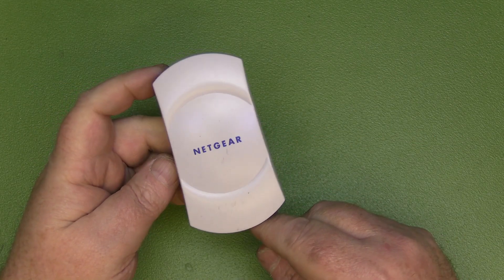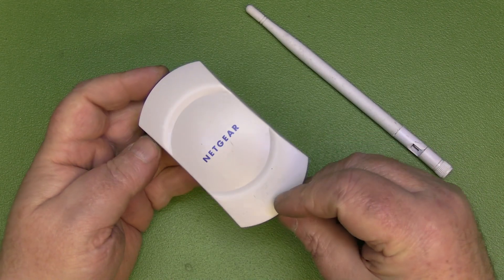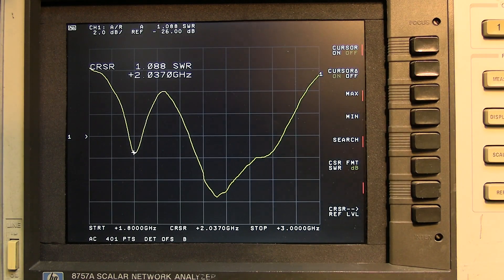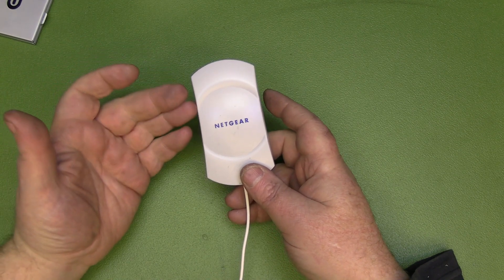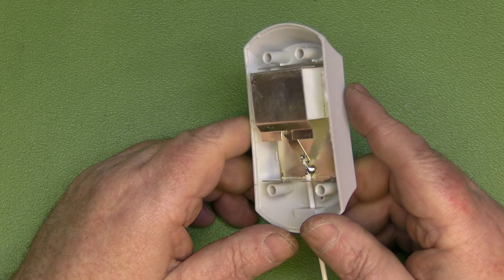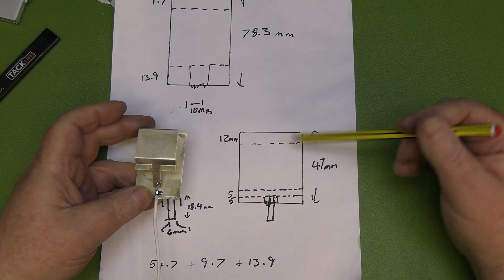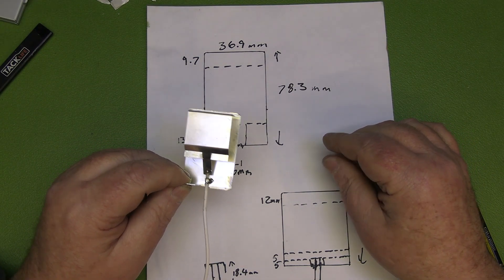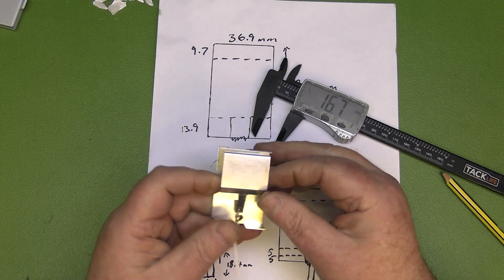Netgear 5dBi Antenna (ANT2405) Very interesting!